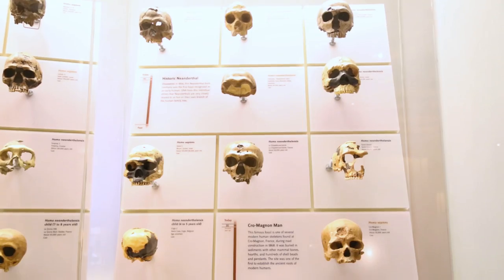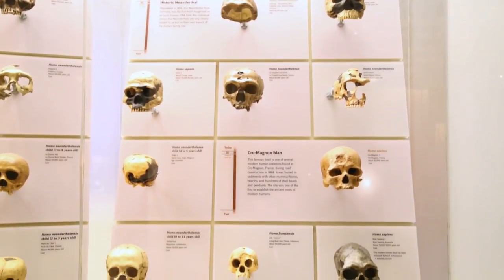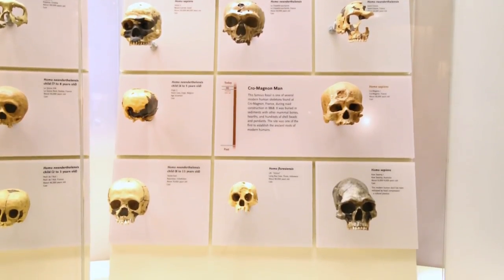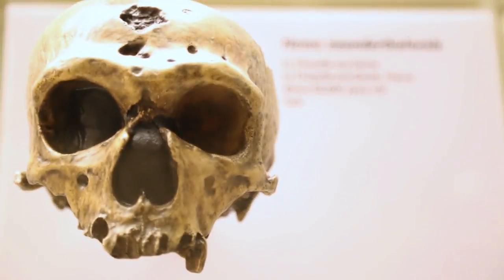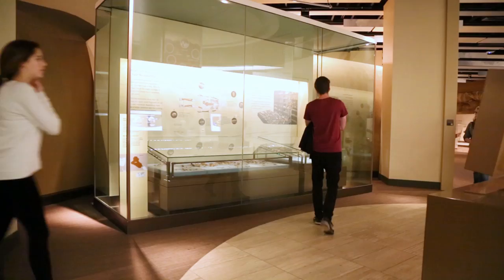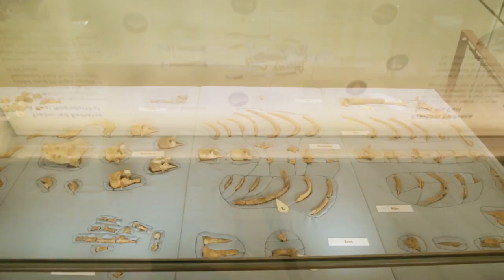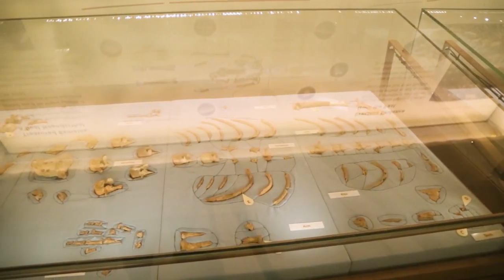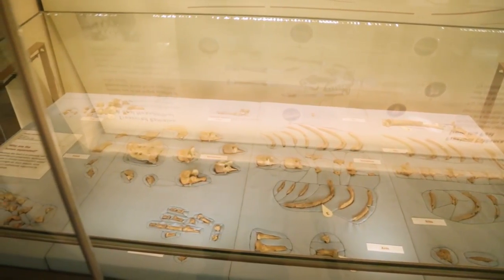A night at the museum with a Neanderthal skeleton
Among museum scientists, there's a tension between putting specimens on display to the public and making them available for research. For the Neanderthal skeleton at the Smithsonian's National Museum of Natural History, there's a creative solution.